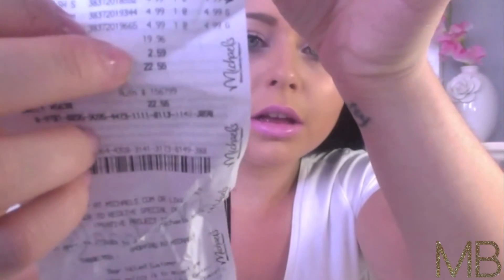Art Store Makeup Brushes - Cheaper Alternative ♡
I just had to share this with you guys for anyone who would love cheaper alternatives to makeup brushes that work just as well. I went to Michaels to get mine but pretty much any art store would have tons of great makeup brushes! Also, a tutorial on this look will be coming up soon!

Brushes:
- Simply Simmons - 1/4" Angled Shader Brush - $4.99
- Simply Simmons - 1/4" Sword Brush - $4.99
- Simply Simmons - 10 Filbert Brush - $4.99
- Simply Simmons - 4 Fan Blender Brush - $4.99